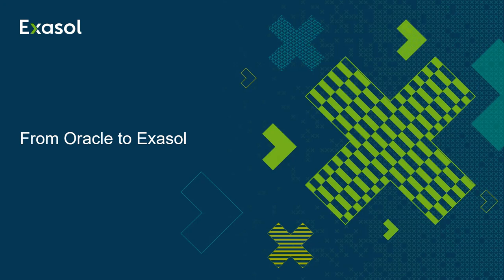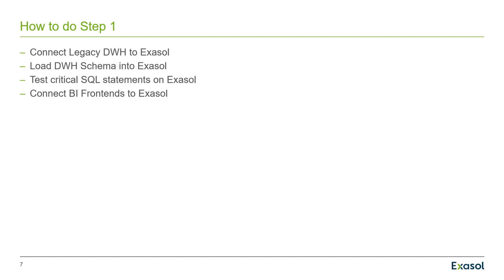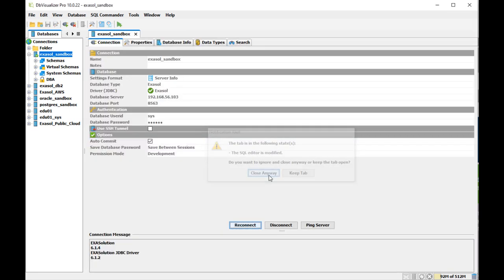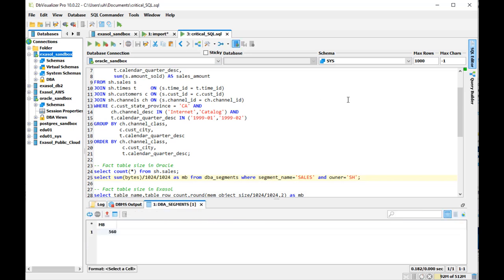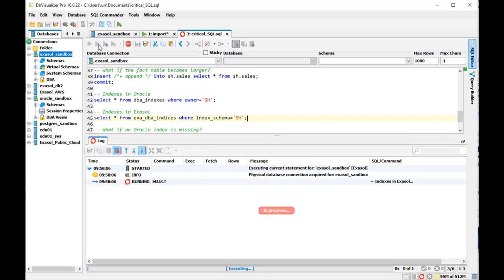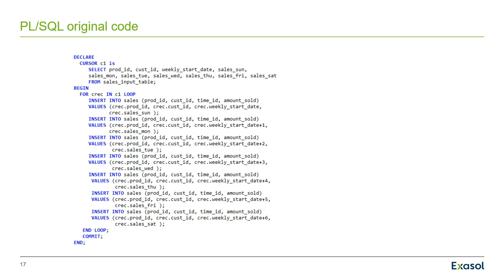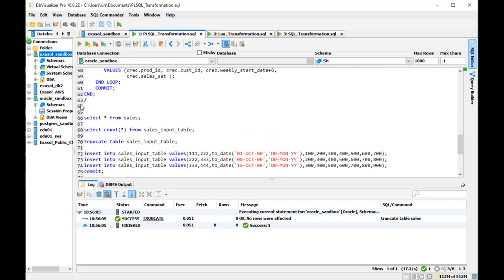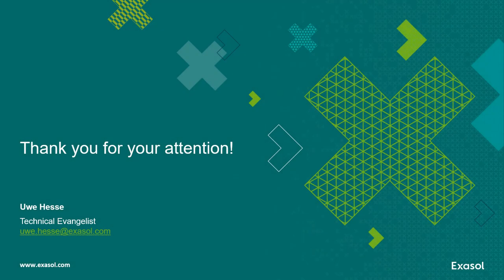From Oracle to Exasol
This clip explains how a migration from Oracle to Exasol can be done. Many demonstrations are included. Topics are: Install an Oracle Instant Client, create a connection from Oracle to Exasol, import tables using our standard script oracle_to_exasol.sql, test critical SQL statements, convert or replace PL/SQL transformations.